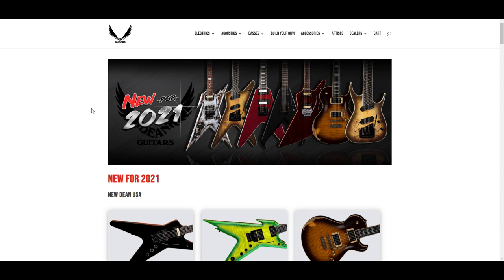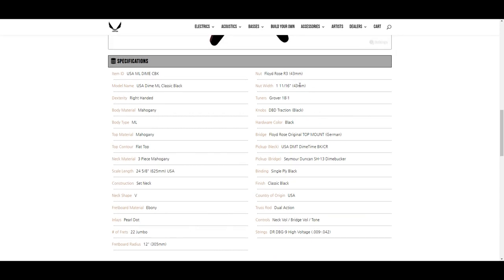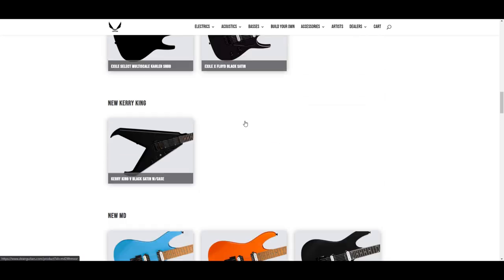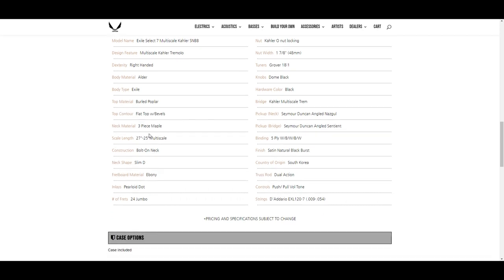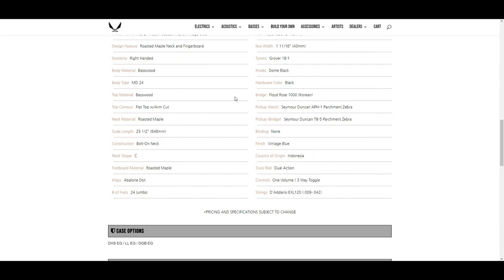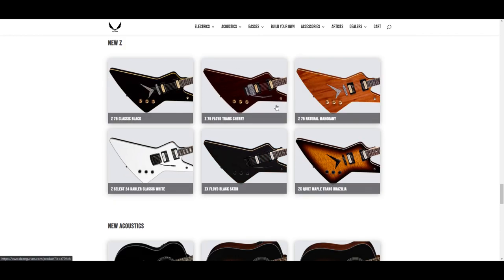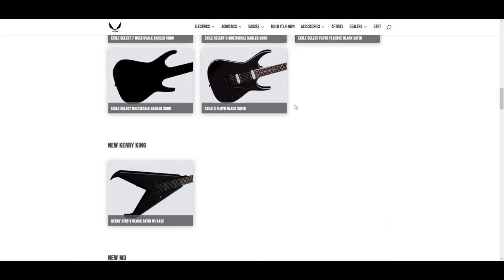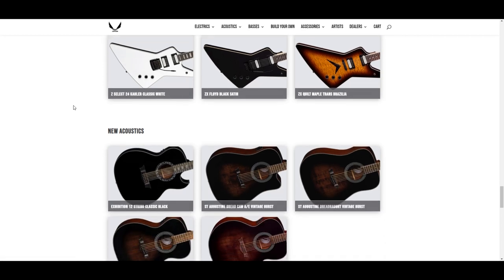Coffee Talk: Dean Guitars 2021 Lineup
While I was working on restoring my old Dean ML, I thought, let me check out what they're bringing to the table in 2021.